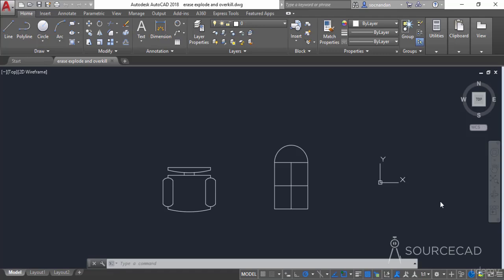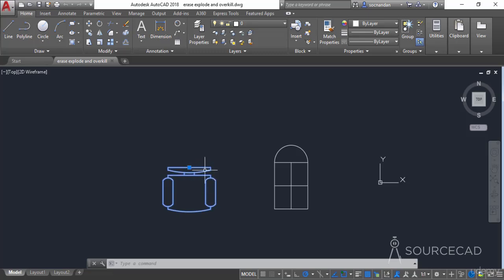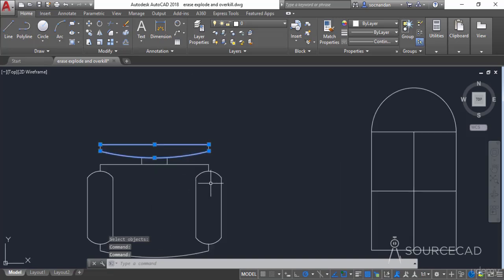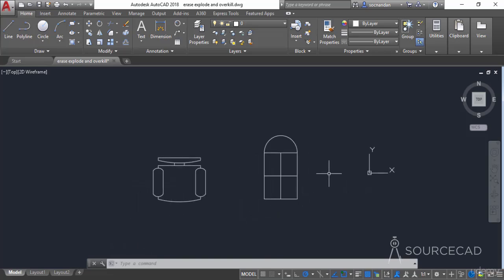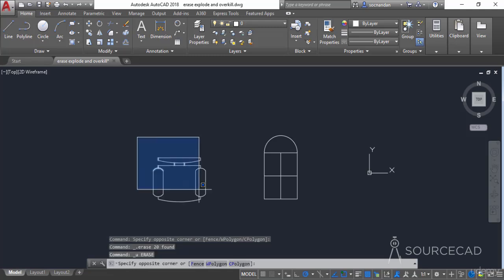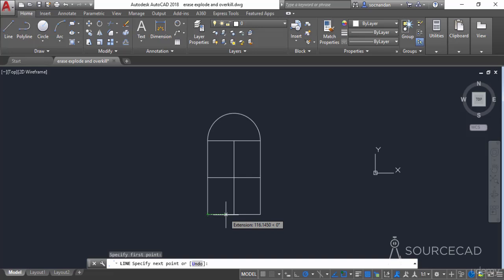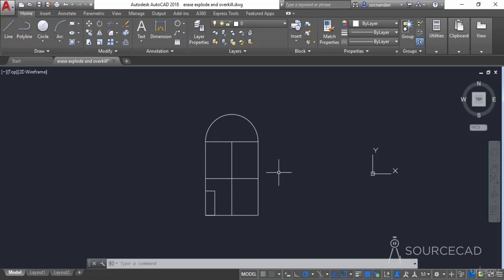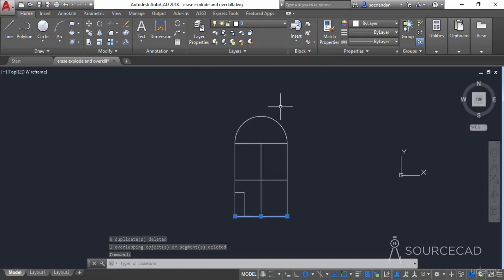Erase, Explode and overkill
This video is about erase explode & overkill options of autocad.